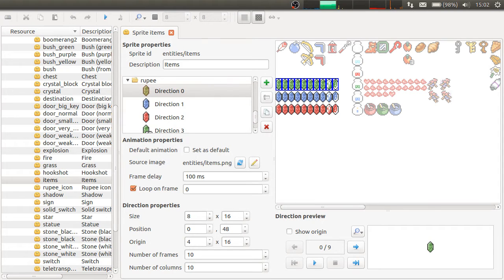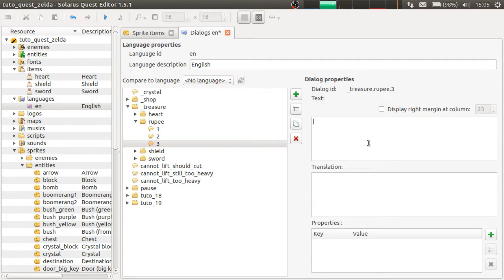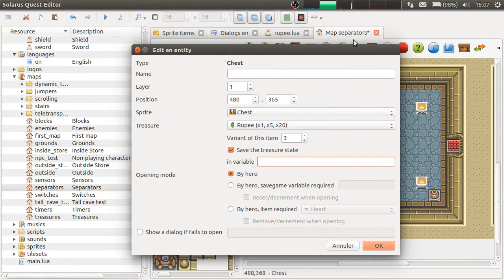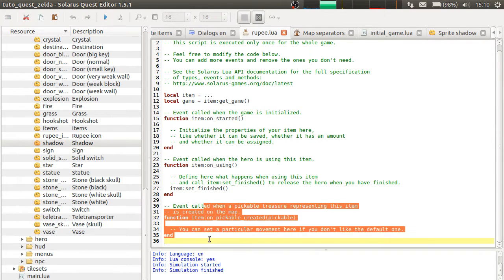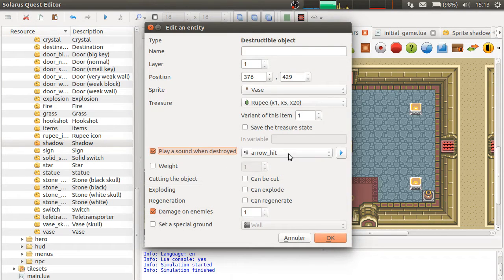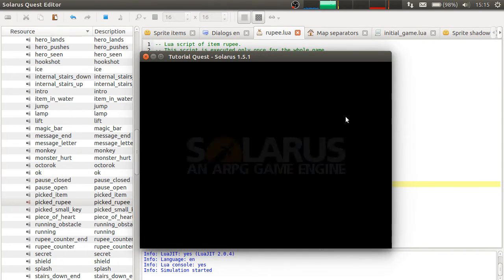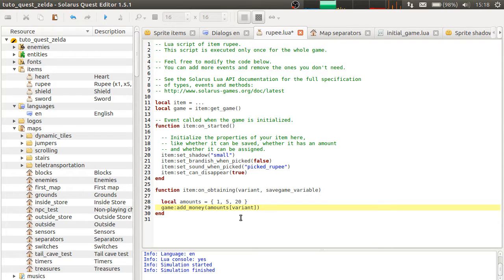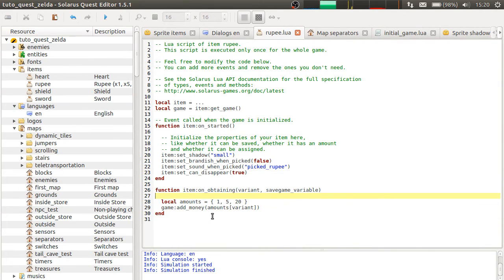Solarus 1.5 Tutorial [en] - Basics #34: Rupees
In this progressive tutorial series, I explain how to develop a Zelda-like adventure game with the Solarus engine and Solarus Quest Editor.

We add an item representing rupees, with 3 variants: 1, 5 or 20 rupees.